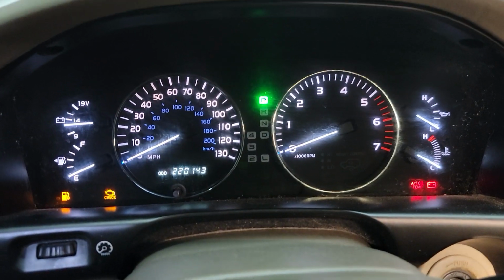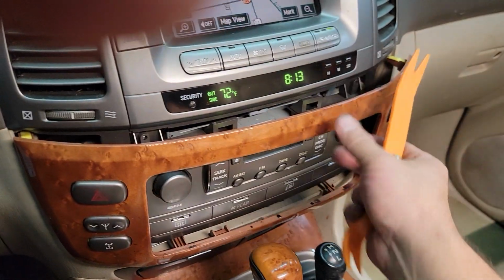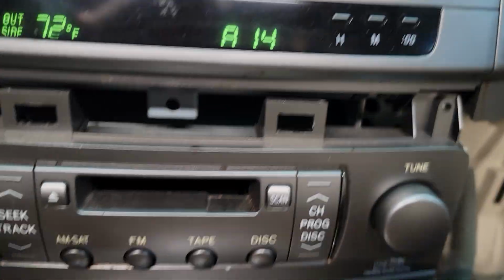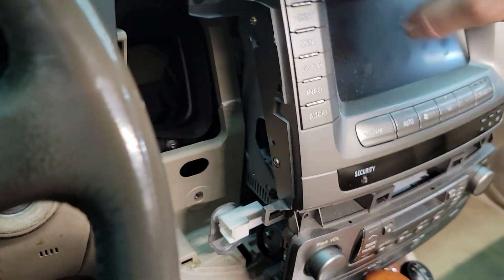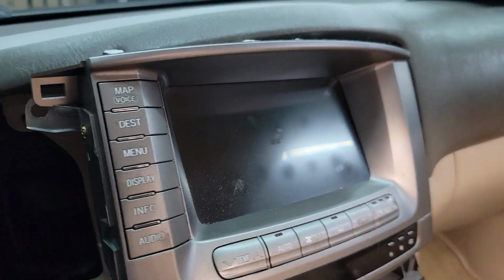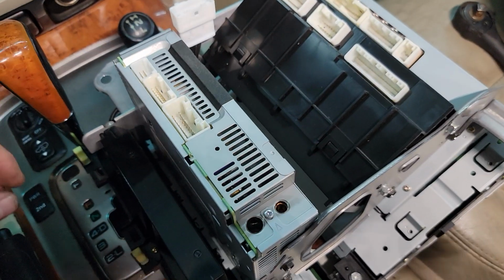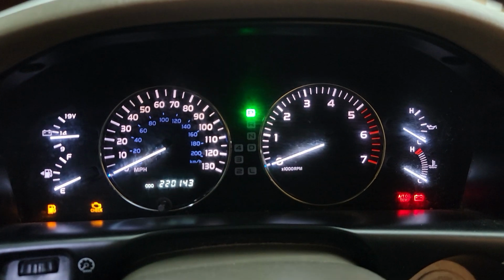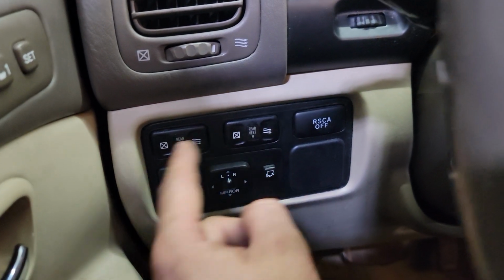How to Remove Lexus LX470 / Toyota Land Cruiser Navigation Unit (2003–2007) | Tanin Auto Electronix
Learn how to safely remove the factory navigation unit, radio, and touchscreen from a 2003–2007 Lexus LX470 or Toyota Land Cruiser. This step-by-step tutorial covers taking apart the fragile wood trim panels, removing radio bolts and side vents, and disconnecting the wiring harness so you can repair, replace, or upgrade your navigation screen.

At Tanin Auto Electronix, we specialize in navigation screen digitizer replacements, TFT panels, speedometer cluster rebuilds, and interior lighting restoration. If your touchscreen is unresponsive or your dash lights are failing, we have the OEM-quality solutions you need.

👉 Need us to handle the repair? Ship your unit directly to us — you don’t need to send the stereo portion.

🔧 Services We Offer:

LX470 / Land Cruiser navigation screen repair
TFT panel + digitizer replacement (plug-and-play available)
Speedometer cluster rebuilds & new lenses
Interior switch & accessory lighting bulb replacement
Lexus & Toyota electronic repair specialists

📌 Follow us for more tutorials and Lexus/Toyota repairs.

Chapters:
0:00 Intro – Lexus LX470 & Toyota Land Cruiser Navigation Removal
0:12 Which digitizer you need for a bad touchscreen
0:29 Step 1 – Removing brittle wood trim panel
1:39 Step 2 – Accessing and removing radio bolts
1:48 Step 3 – Removing side vents for bolt access
2:06 Step 4 – Pulling out navigation assembly
2:19 Disconnecting wiring harness & sending unit for repair
2:44 Plastic welder tip for brittle trim repair
3:10 Digitizer vs complete TFT panel replacement
3:42 Overview of wiring harness and AC computer
4:11 What to send for repair (front assembly only)
4:32 LX470 speedometer cluster rebuild services
5:15 Switch & accessory lighting bulb replacement
5:37 Outro – Like & Subscribe + new dealership info